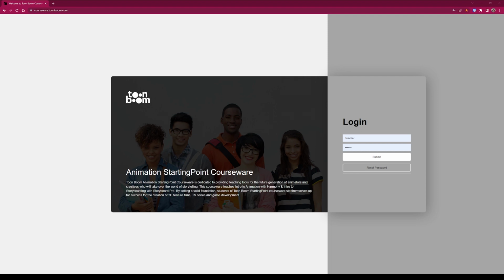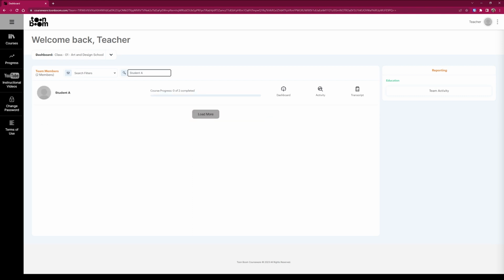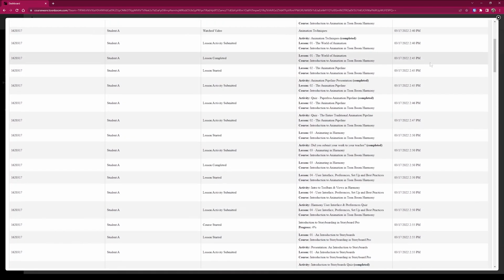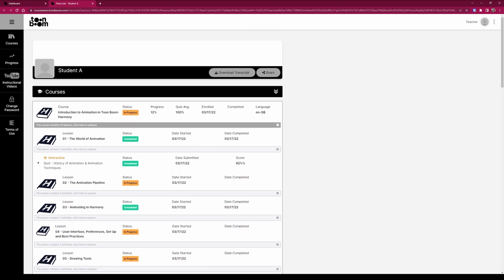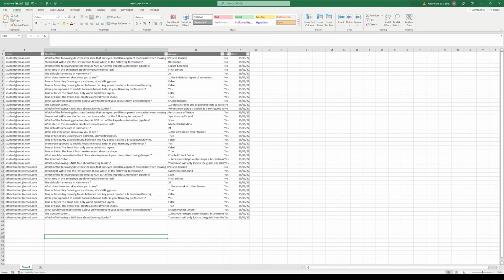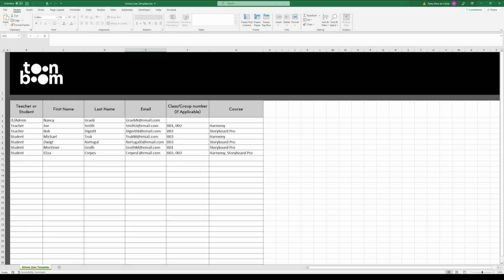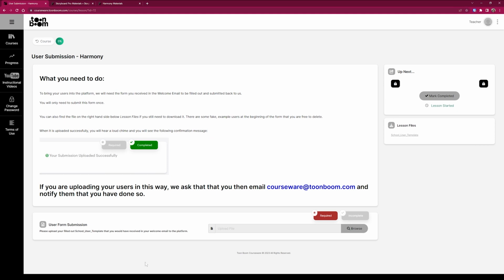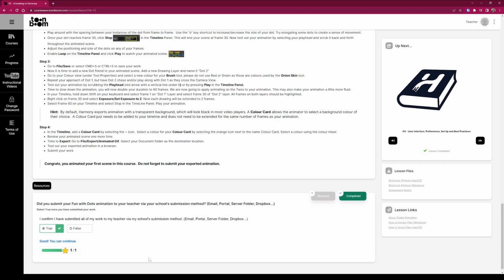Teacher Walkthrough - Animation StartingPoint Courseware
Toon Boom Animation software is used by studios globally to create award-winning 2D animated feature films, TV series, and games. By choosing StartingPoint Courseware you are helping to build the future of animation by teaching students the software they will work with throughout their careers. Check out all Toon Boom Animation StartingPoint Courseware has to offer.

▶️  Student Walkthrough - Animation StartingPoint Courseware

► Learn more about what's new in Toon Boom Harmony 21. Take a tour of the latest features and download a free 21-day trial: